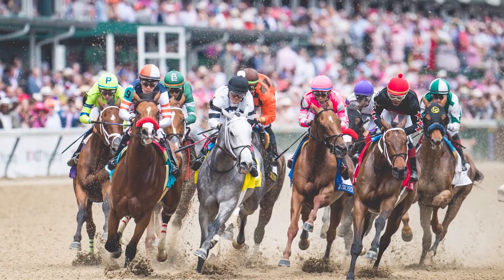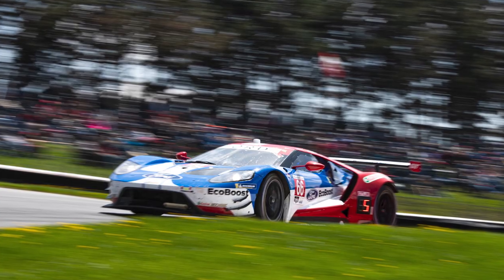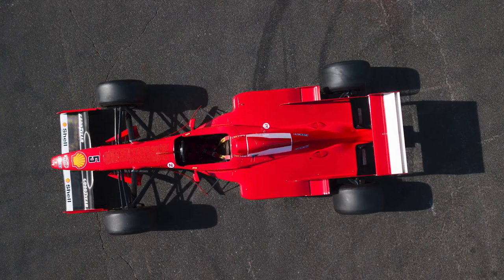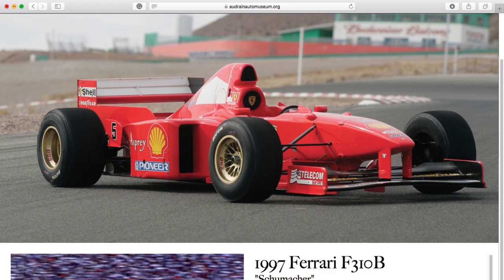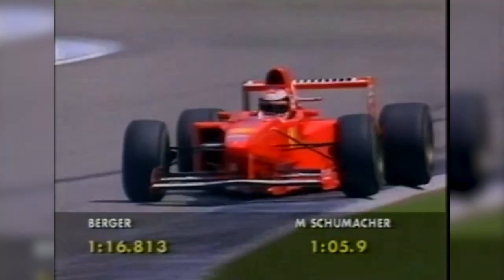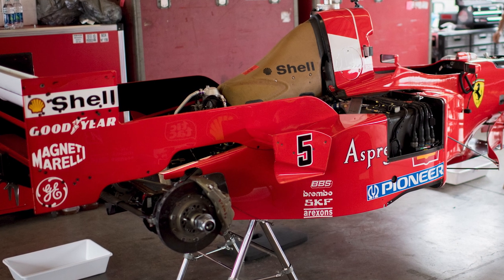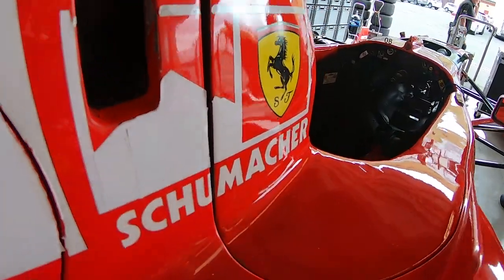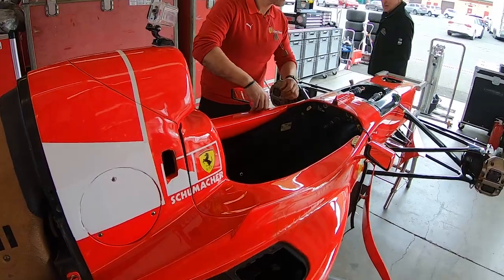POV PHOTOGRAPHY OF FERRARI FORMULA 1 CARS AT SONOMA CALIFORNIA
Motorsport photographer Jamey Price (@jameypricephoto) travels to Sonoma California working for the Audrain Museum to photograph Michael Schumacher's V10 Ferrari Formula 1 racing car!

Thinktank is offering US-based followers, clients, and customers a free Think Tank product and free U.S. shipping on all orders on our website over $50 when you use this link to shop!

You can follow more of my work @JAMEYPRICEPHOTO on all social media platforms including Instagram, Twitter, Facebook, Reddit and Tiktok.